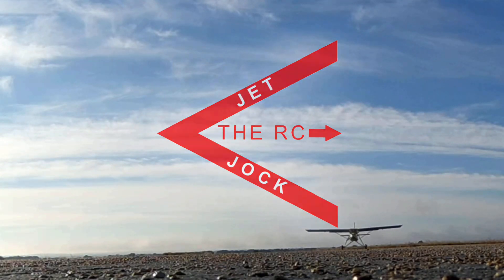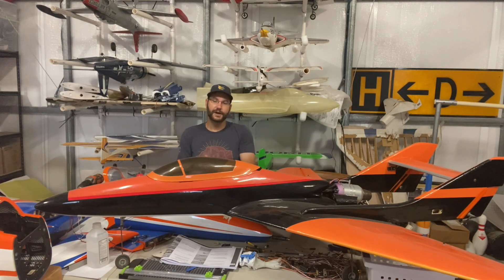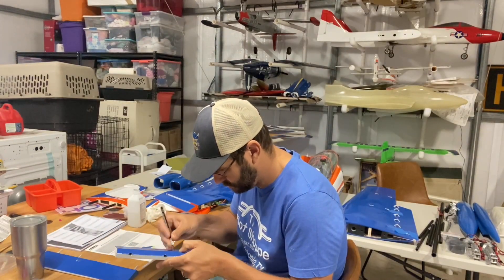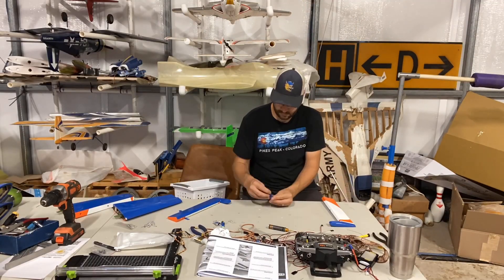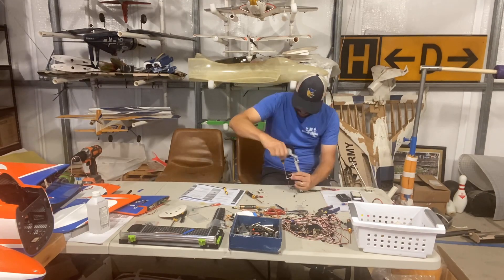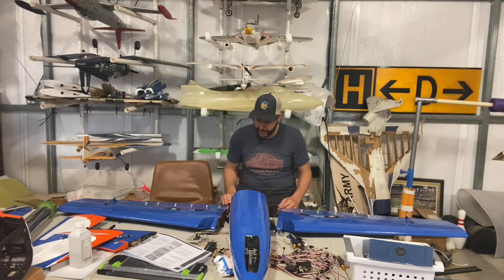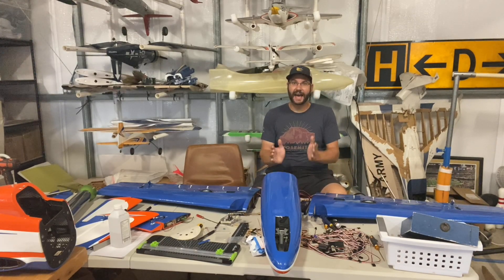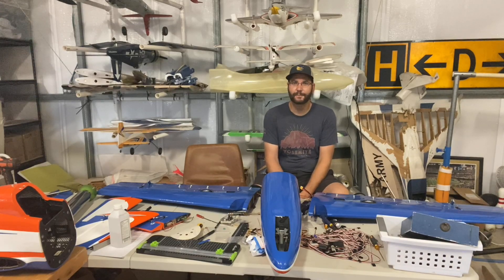Hangar 9 MB339, Informational Build Series Part 1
Let’s get out the epoxy and tools and start building the beautiful Hangar 9 MB339. On this episode will show you what it’ll take to build this awesome jet and share our experiences along the way. Just remember this video is not intended to replace the manufactures instructions. Always consult the manufacturer’s instructions when building any model.